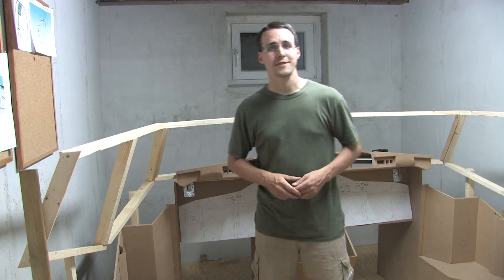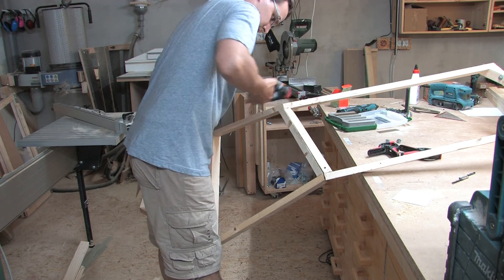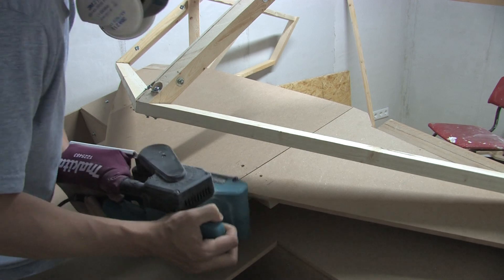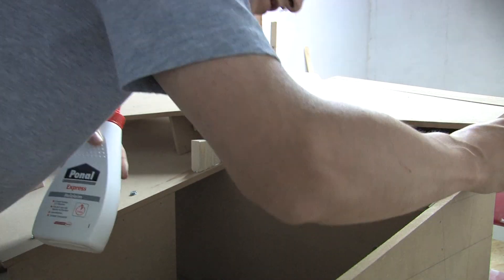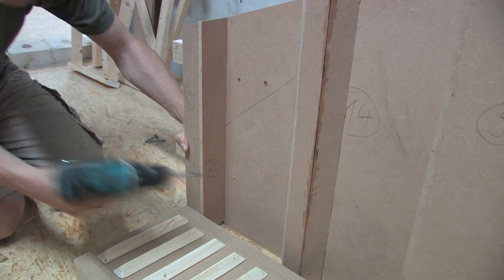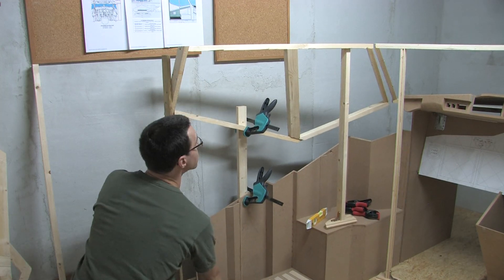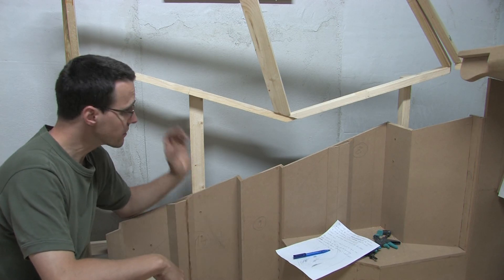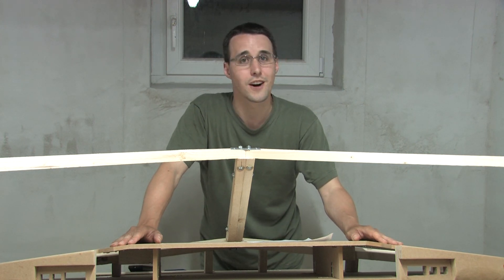Window Frame Installation - A Boeing 737-800 Homecockpit #9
I just installed my window frame to my existing Boeing 737-800 cockpit structure.

You can find detailed construction plans of the window frame on my and also a set of detailed pictures from the support construction I made.

Intro:
Thanks to Konstantin von Wedelstädt for allowing me to use his 737 Cockpit photo for my channel and videos.